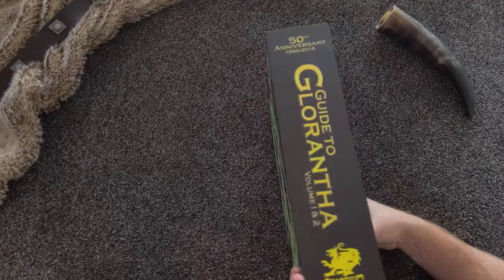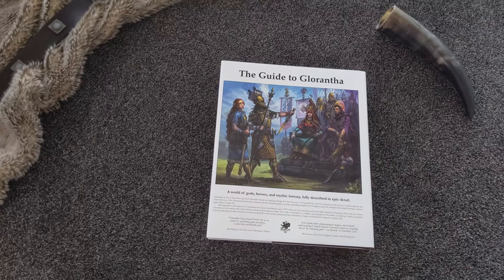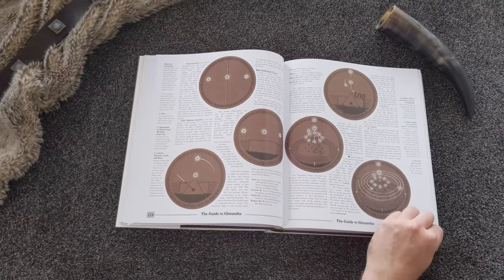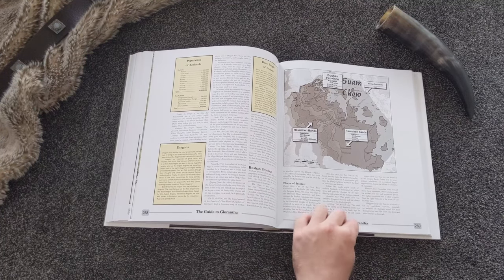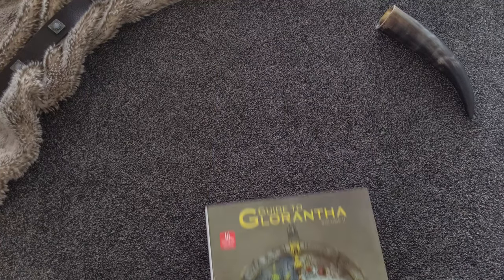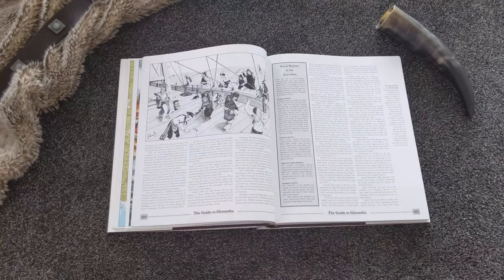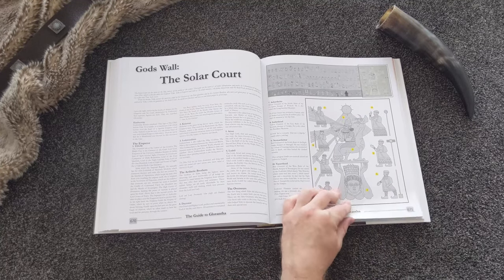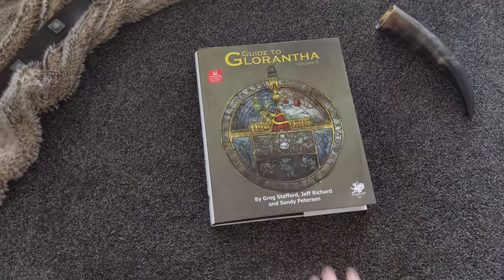Guide to Glorantha | Chaosium Unveiled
This video unveils the Guide to Glorantha, a grand collection of Greg Stafford's incredible world.